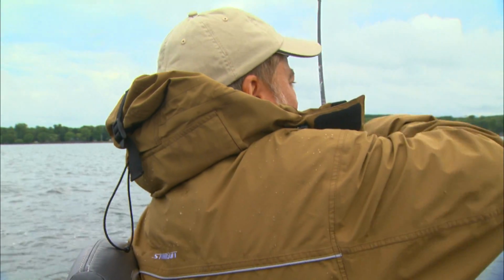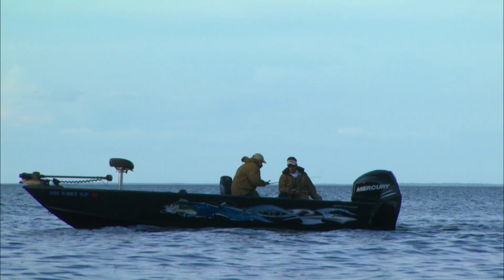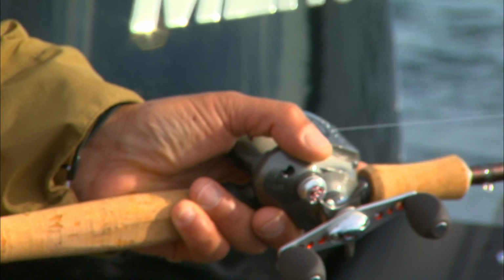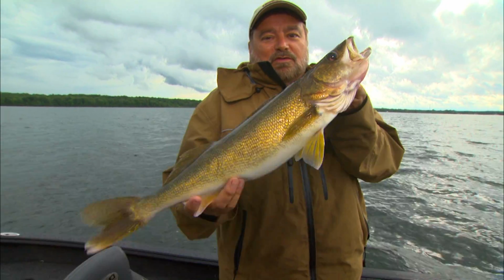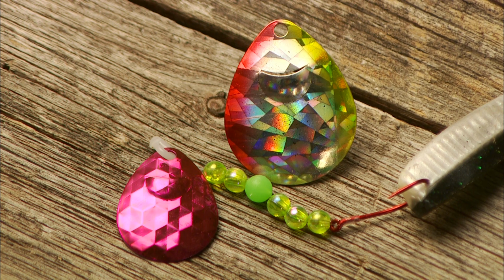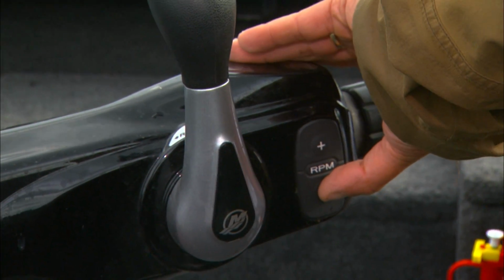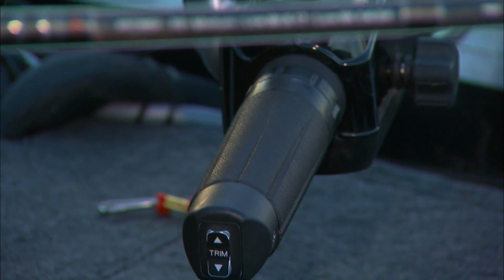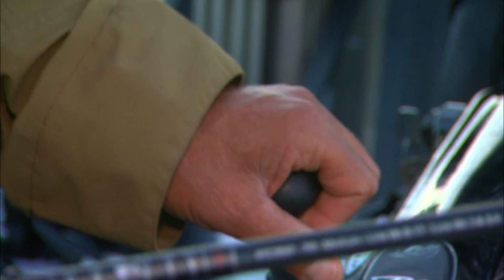Mercury - Power Fishing Walleye